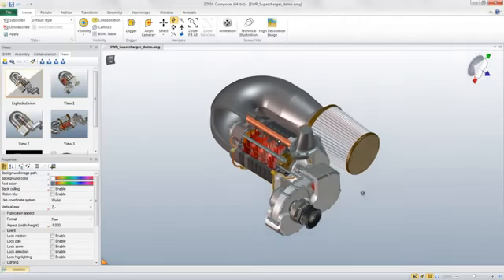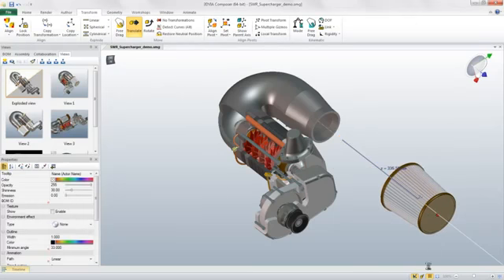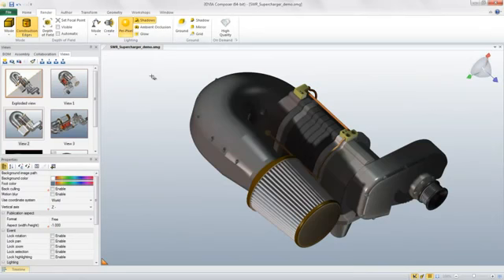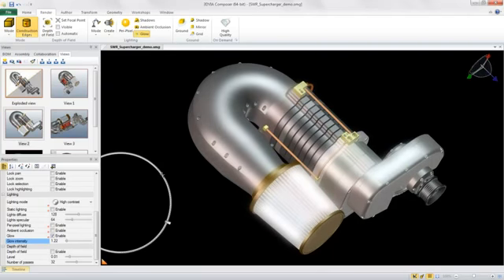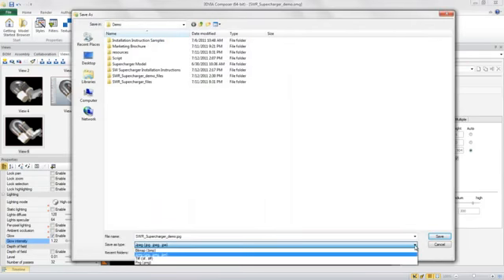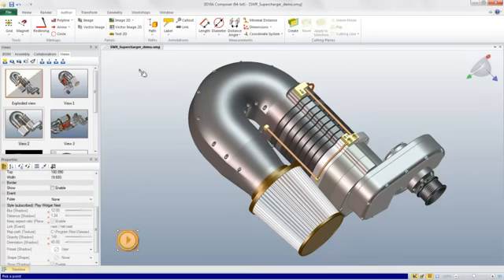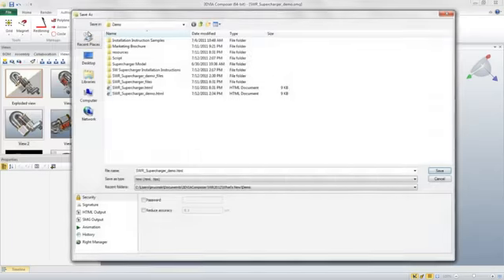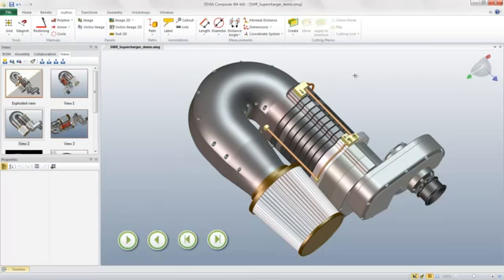3DVIA Composer V6R2012 Whats New Demo